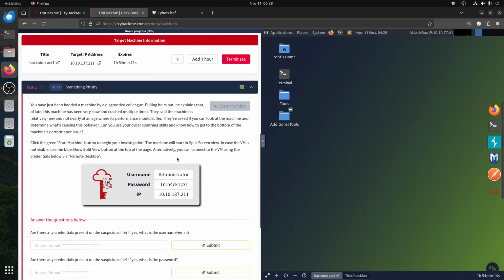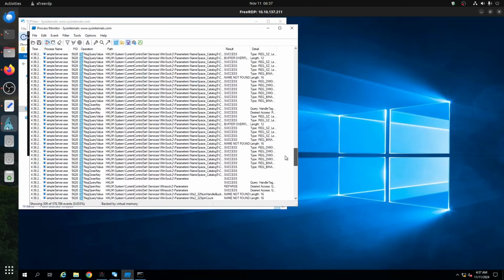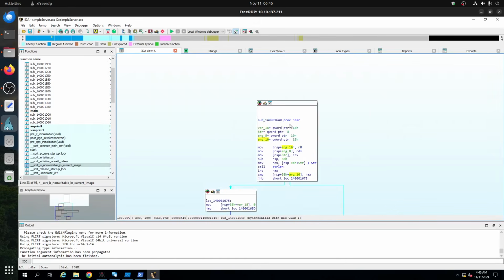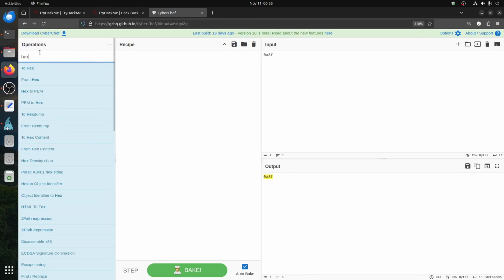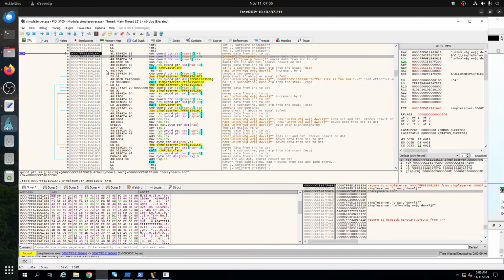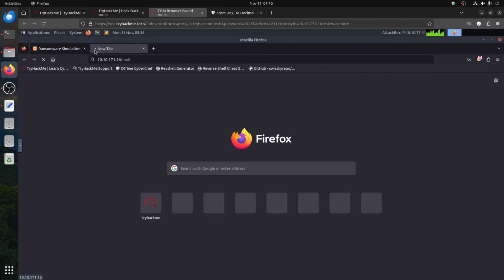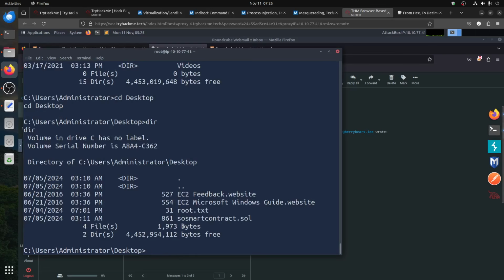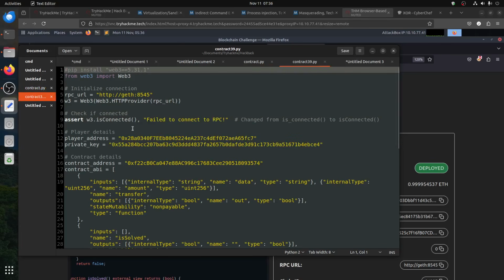Hack Back | TryHackMe | Binary analysis | Reverse Shell | Smart Contract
🌟Can you get to the bottom of what's wrong with the machine?🌟

🌟You have just been handed a machine by a disgruntled colleague. Pulling hairs out, he explains that, of late, this machine has been very slow and crashed multiple times. They said the machine is relatively new and not nearly at an age where its performance should suffer. They've asked if you can look at the machine and determine what's causing this behavior. Can you use your cyber sleuthing skills and know how to get to the bottom of the machine's performance issue🌟

🌟Script for Smart Contract used on Attackbox (tryhackme) work on python 3.9👩🏼‍💻
You need first:  pip install "web3==5.31.1"